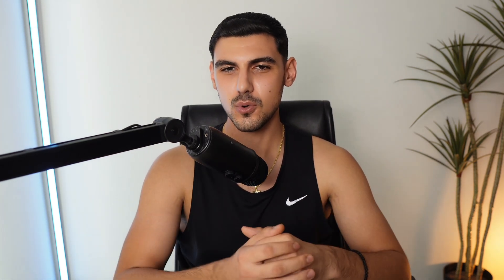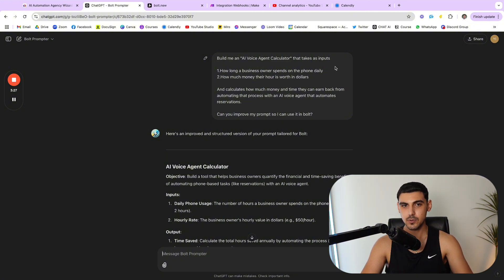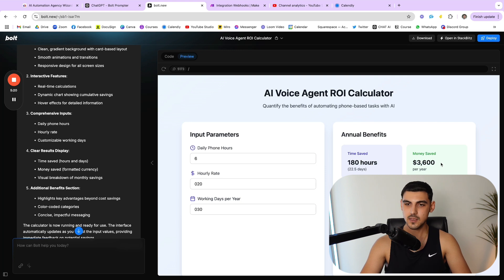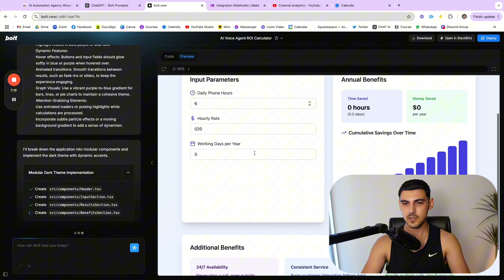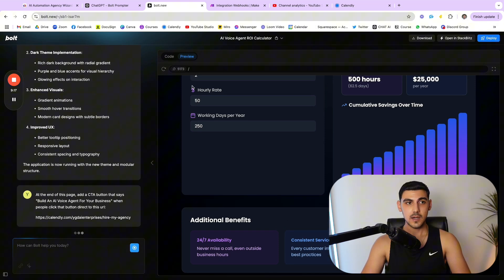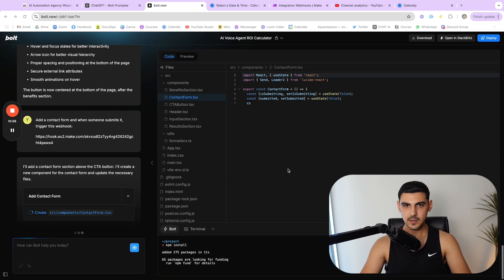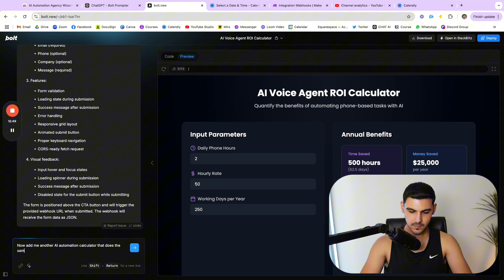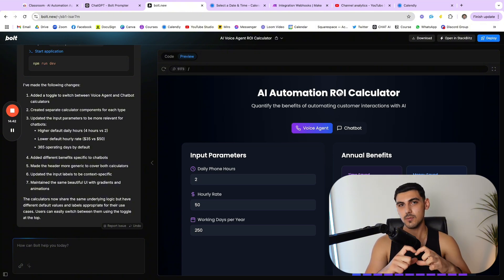How To Turn Your Idea Into An App Within Minutes (Bolt Tutorial)